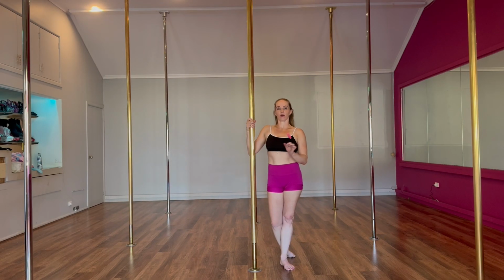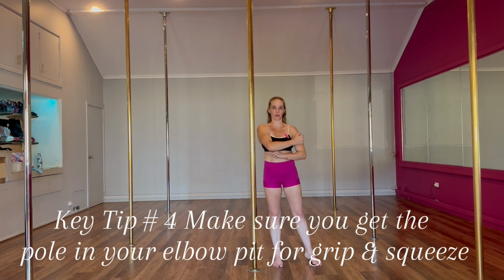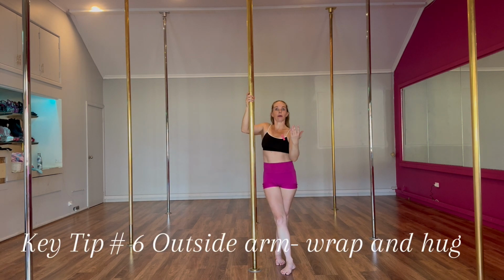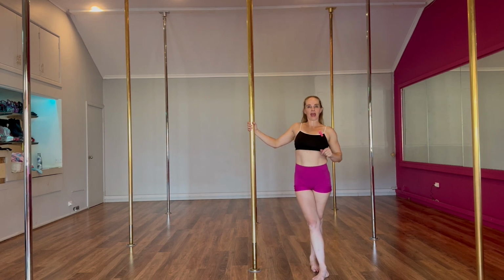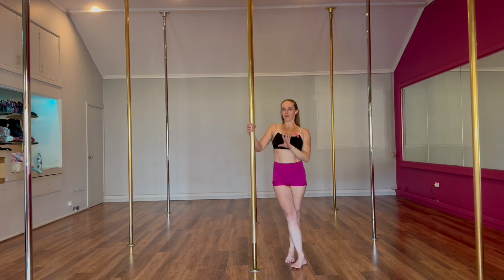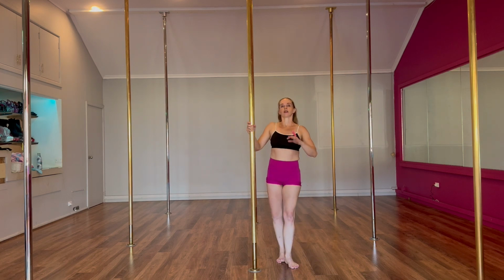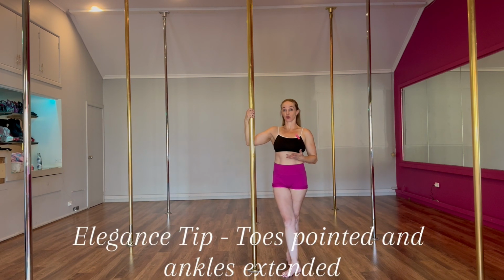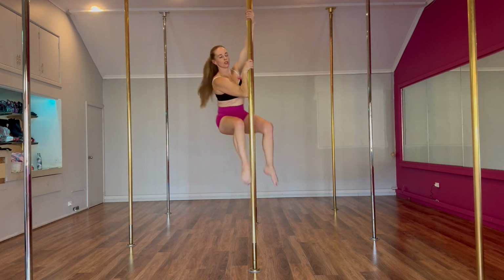Vertical Jade Split | Intermediate Pole Trick | Beautiful Pole Splits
Vertical Jade Split 🧡
Level: High Intermediate
Suggested Pre-requisite Moves
Brass Hook, strong elbow grip, Diva split or Pole split would be helpful but not necessary

Today's video covers the vertical Jade, a beautiful pole dance split, at intermediate pole level. Follow along for a detailed pole tutorial on achieving this stunning shape! ✨

Key Tips

Key Tip 1 Thrust Hips forward in your Brass Hook for strong grip down the back of your leg

Key Tip 2 Lean into your brass hook and wrap your arm under your brass hook for elbow grip

Key Tip 3 Same arm as the leg in your brass hook wraps under your knee

Key Tip 4 Make sure you get the pole in your elbow pit for grip and squeeze

Key Tip 5 Bring outside foot to the back of the pole and use it to brace and push for grip

Key Tip 6 Outside arm wraps and hug in

Key Tip 7 Pull pole and chest towards each other

Key Tip 8 Engage quads to actively extend your legs into your split

Key Tip 9 Rehook your brass hook to come out

Key Tip 10 Use your bottom foot to push against and thrust hips forward

Key Tip 11 Rotate your front leg in- roll your knee and thigh in towards your body

Strength Tips
-Squeeze your biceps for strong elbow grip, hand towards other shoulder
-Engage quads and pull up your knee caps to extend your legs
-Extended ankles and pointed toes in your split will help keep your quads engaged, and make a beautiful line
-Thrust your hips- really squeeze your glutes and hamstrings

Finesse Tips
-More Spin can add elegance to this split because it masks the transitions, and creates a beautiful shape
-Extend your top leg slowly
-Toes and ankles extended
-Drop your head back in your split
-You can also look over your inside shoulder

This video is part of my Beautiful Shapes series.

I hope you enjoy it x